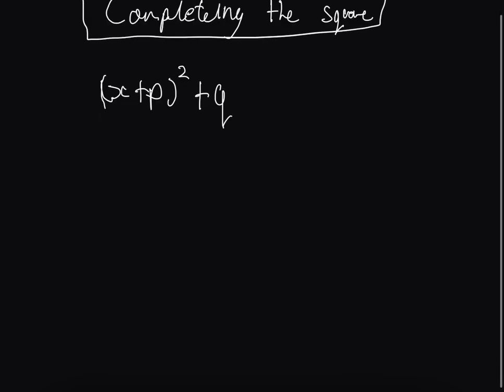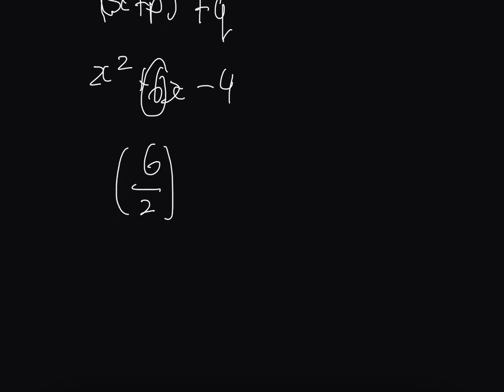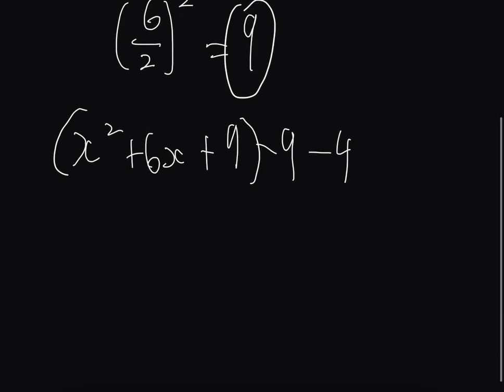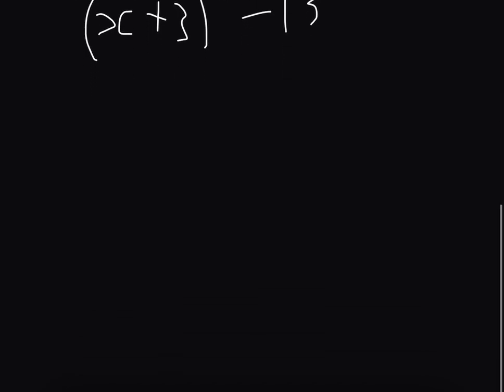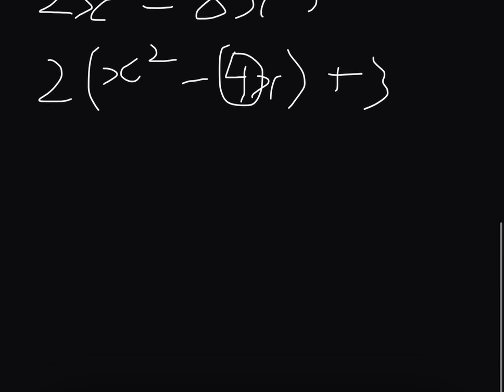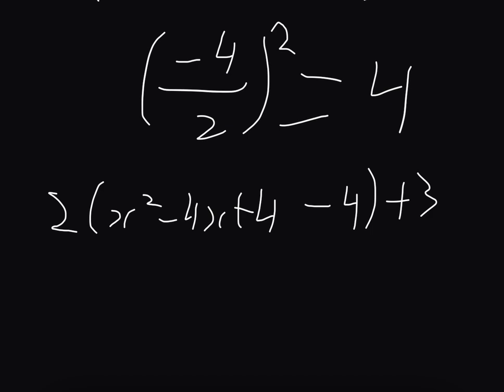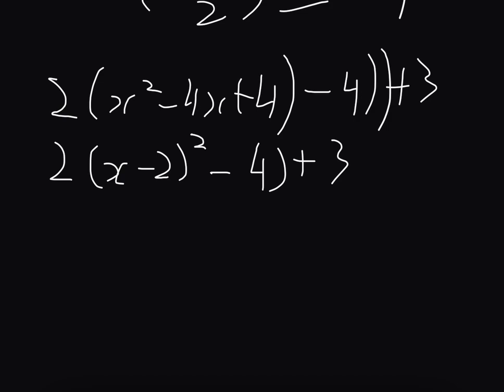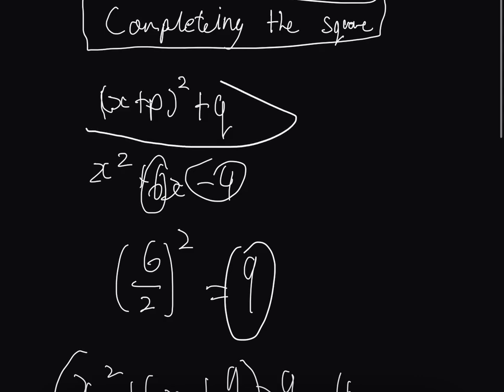Conquer completing the squares in 5 minutes!